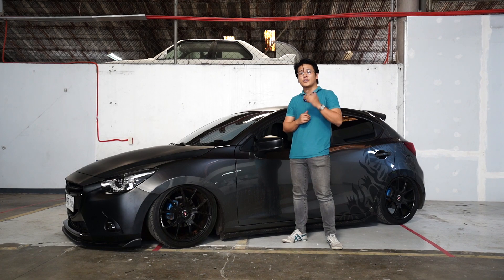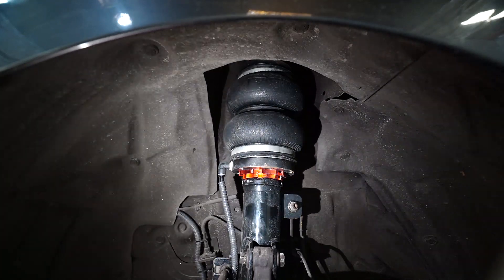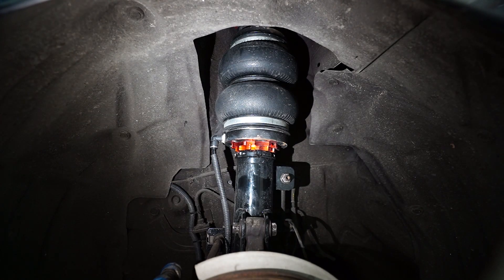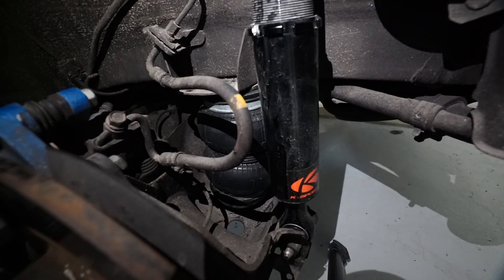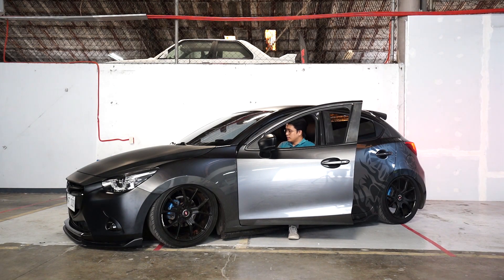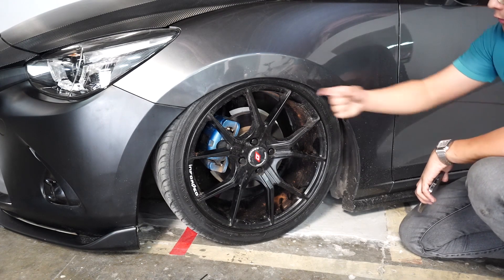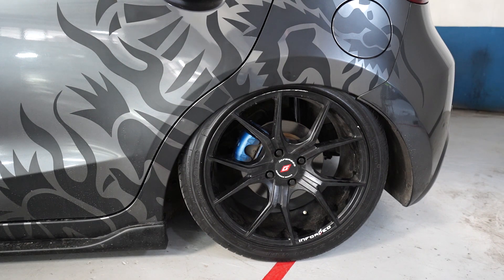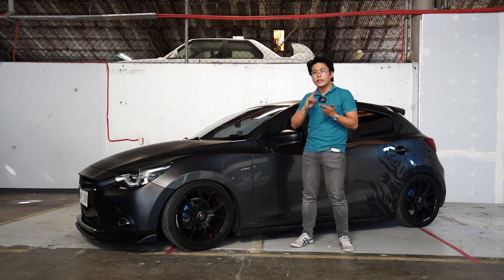SO YOU WANT TO BAG YOUR - MAZDA 2